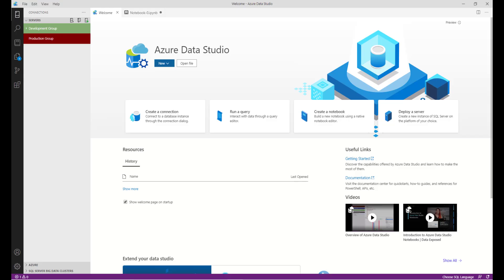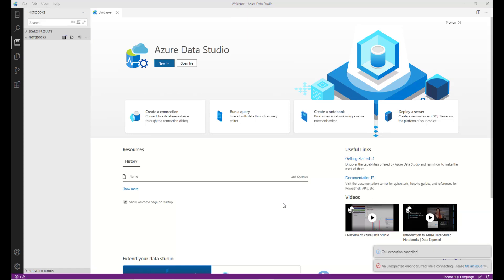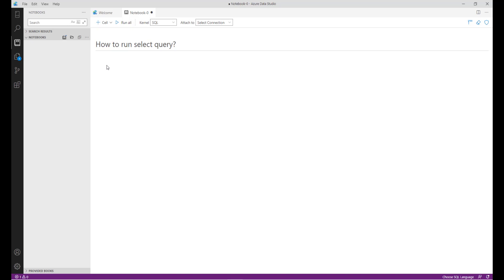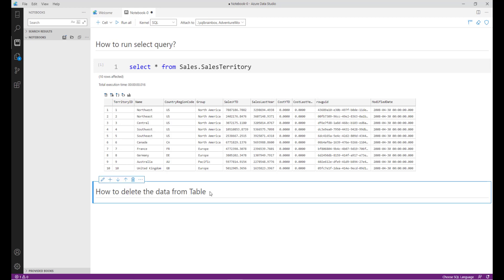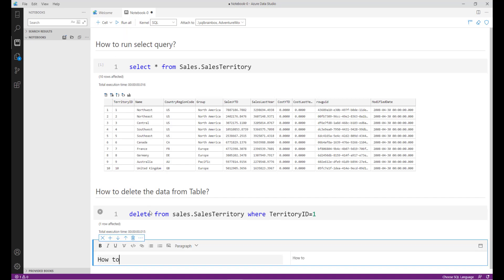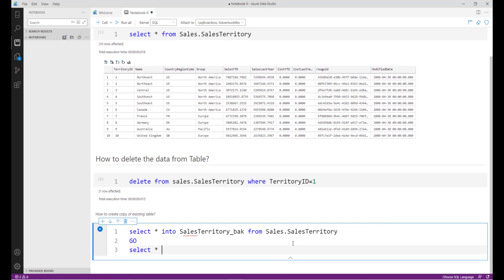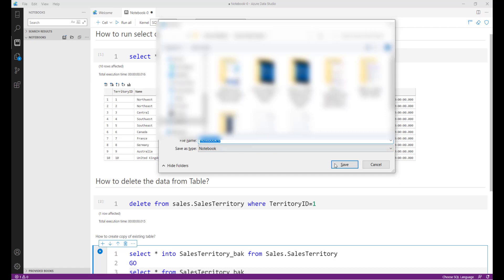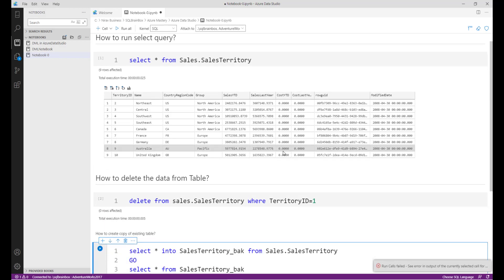Jupyter Notebooks in Azure Data studio | Azure Data Studio Tutorial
How to use Jupyter notebooks azure data studio?
in this video, I will show you how can use Jupyternootbook. Jupyter SQL Notebook is an open-source web application that allows you to create and share documents containing codes, text & Resultset inside the one file.you can also share this document to your team members